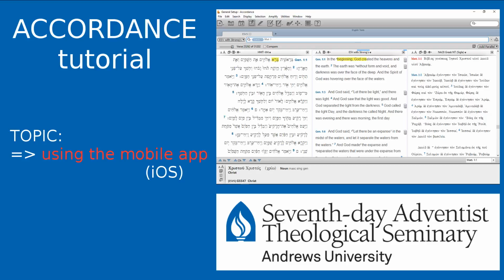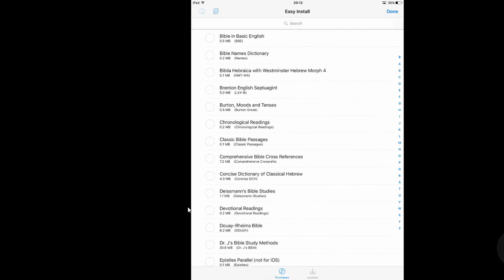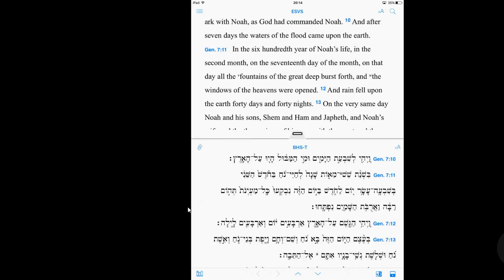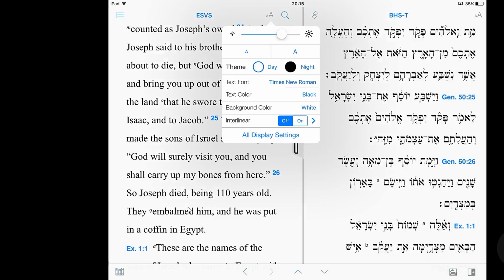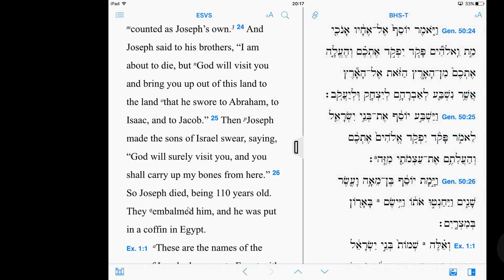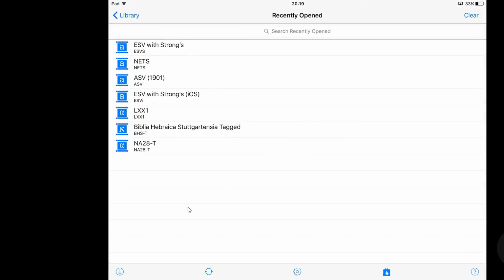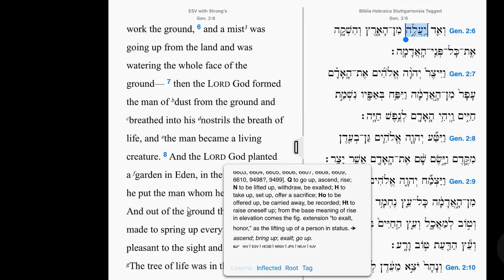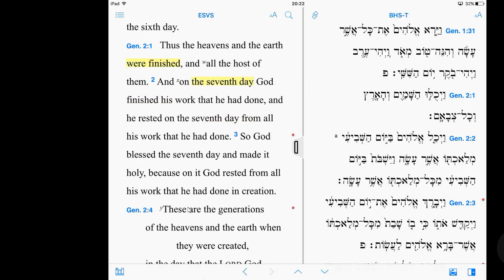Accordance tutorial-14: Accordance mobile app (iOS)